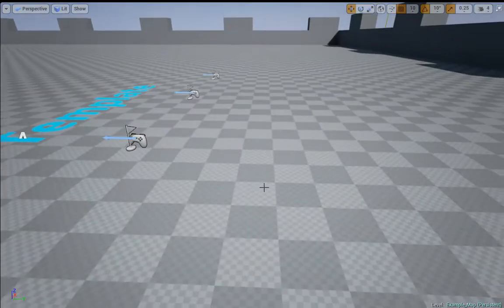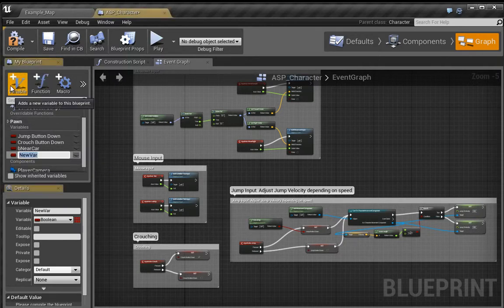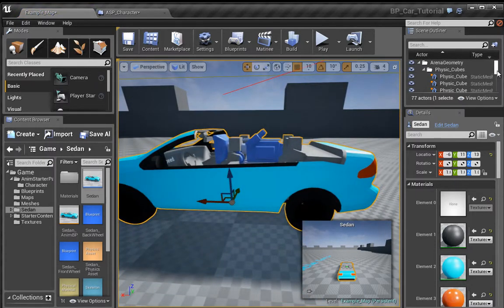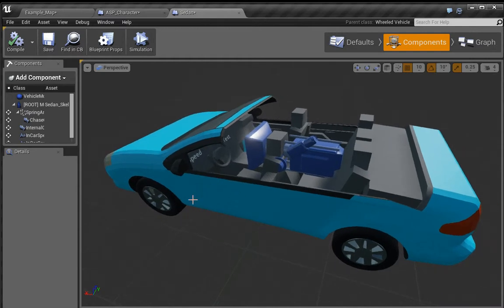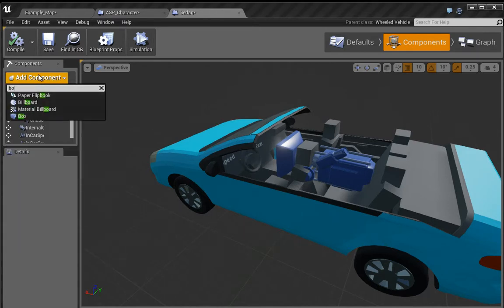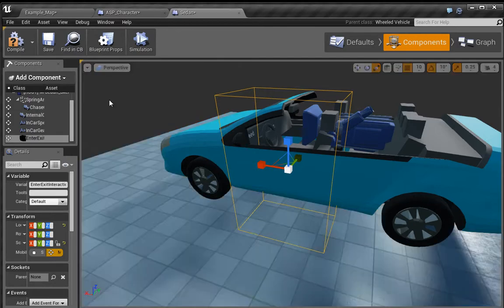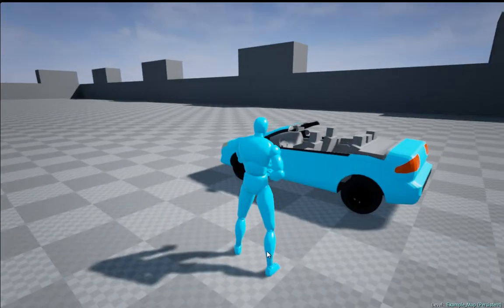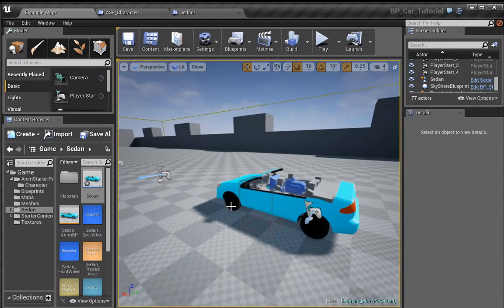09 Variable Setup Part Two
Setting up the Variabless to enter and exit a car.